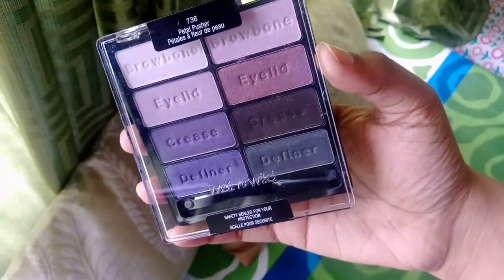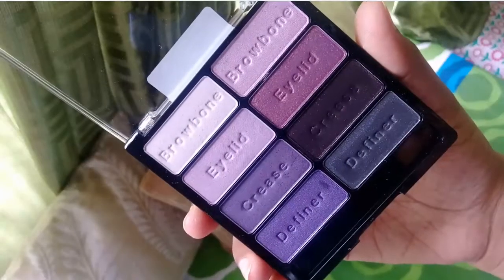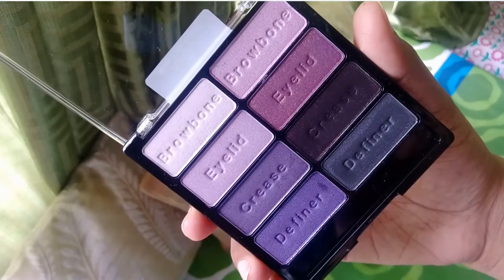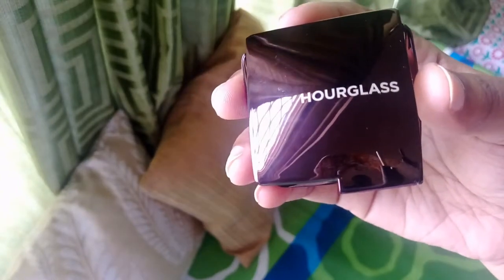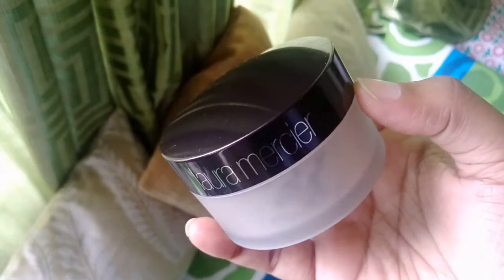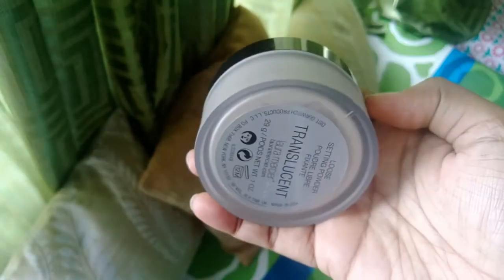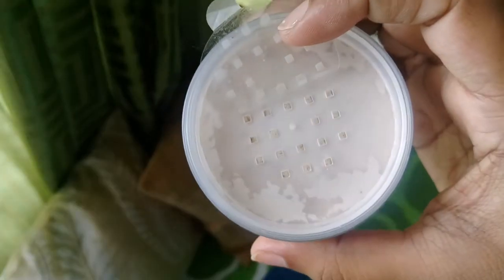TARTE I NYX I HOURGLASS I Moreeeeeee I HAUL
Hey everyone...

Its haul time...

You can buy all these products from Sephora or through instagram.

I hope u loved watching.

LIKE MY VIDEOS
FACEBOOK PAGE (@bronzinggeek)
FACEBOOK GROUP (Bronzinggeek)